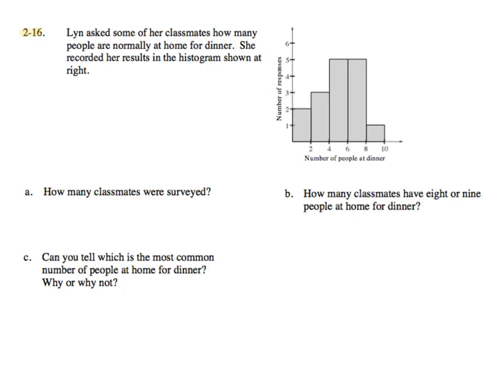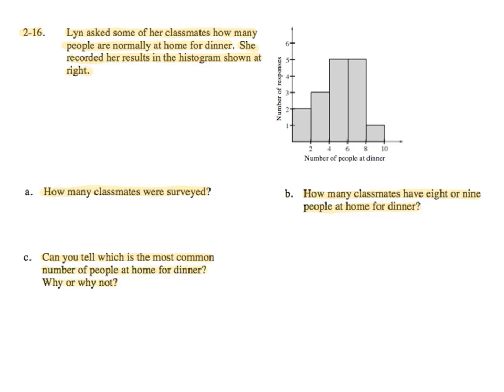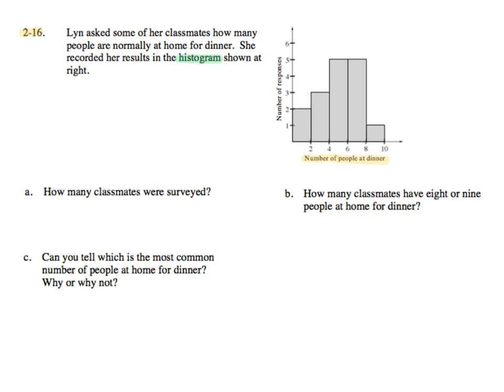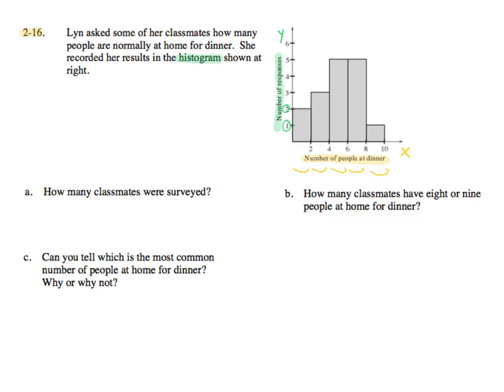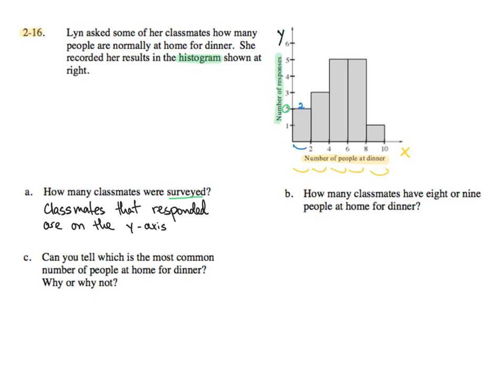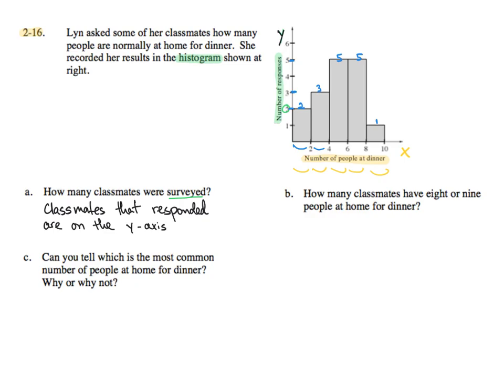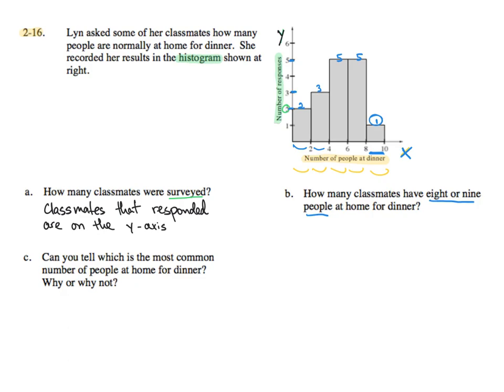2-16 CC1 Reading a Histogram